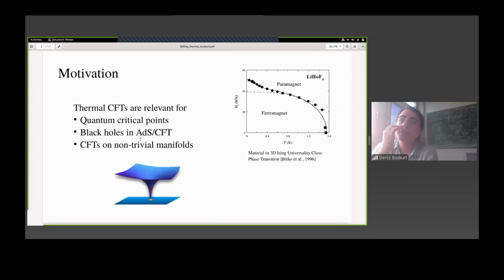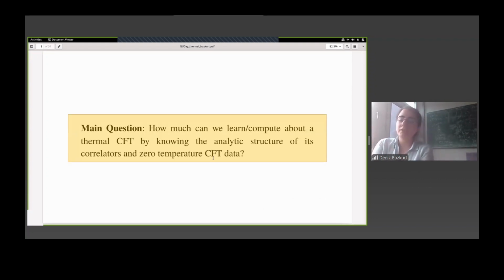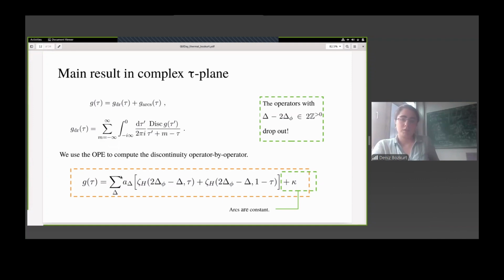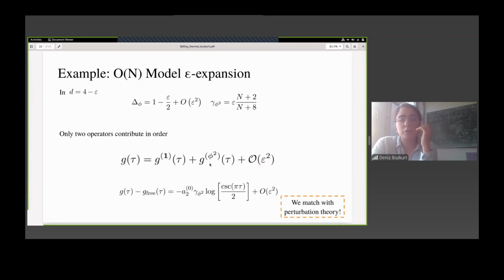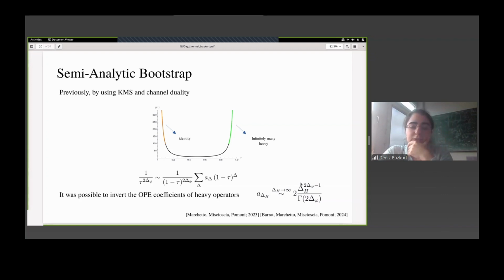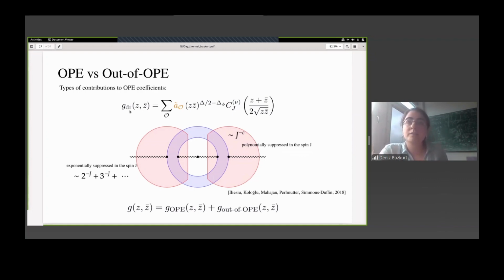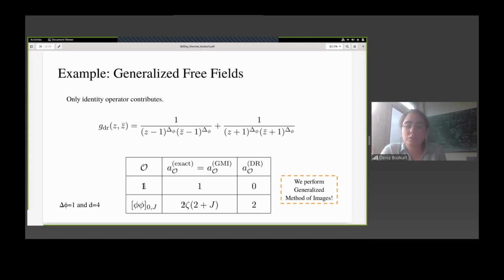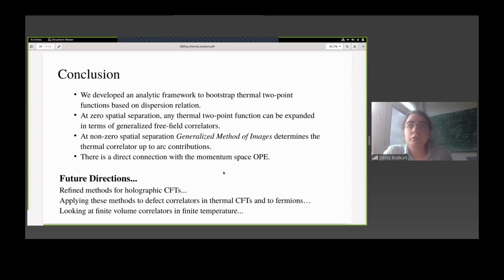Deniz Bozkurt (DESY): An Analytic Bootstrap Framework for Thermal CFTs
I will present new universal formulae for thermal two-point functions of scalar operators in conformal field theories, derived using dispersion relations. In complex τ plane, this approach captures the analytic structure of thermal correlators and satisfies all thermal bootstrap conditions, up to theory-specific dynamical  input. At non-zero spatial separation, we extend the construction via method of images, yielding a correlator consistent with KMS condition and thermal OPE behavior. While clustering at infinite distance must be checked case-by-case, we verify our framework across a range of theories, including perturbative theories and strongly-coupled models. Notably, we improve the asymptotics of heavy states estimated by Tauberian theorems and we produce novel results for the 3d Ising model in agreement with Monte Carlo simulations. This work builds toward a analytic bootstrap framework for thermal CFTs, bridging insights from both weak and strong coupling regimes.

✎Organized by: Alessio Miscioscia (DESY), Enrico Marchetto (DESY), Julien Barrat (DESY)